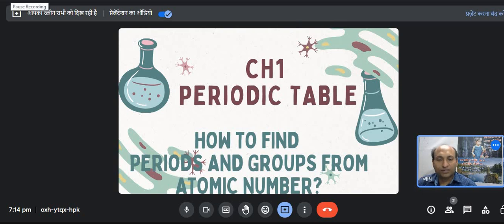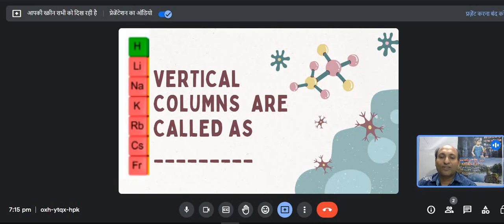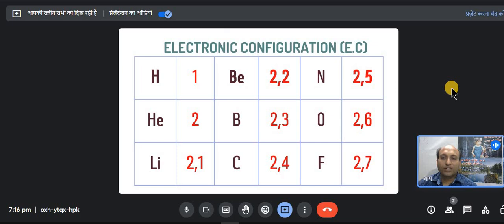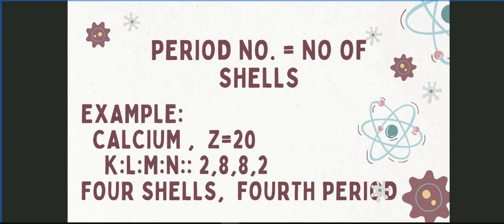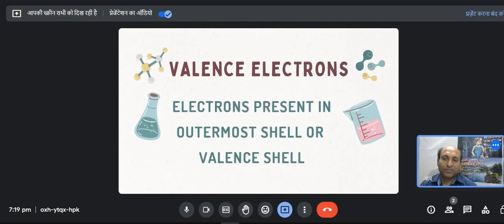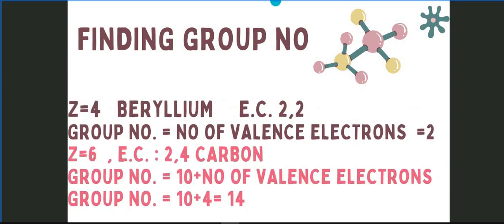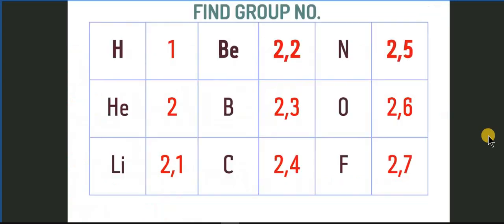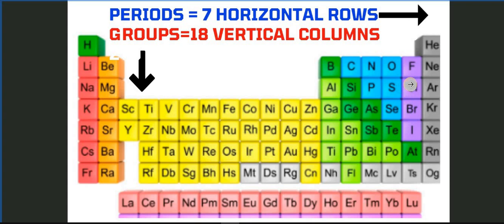How to find period and group from electronic configuration?|| CH1 Periodic Table || ICSE || XCHEM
Students will understand easily how to calculate period, groups, valence electrons from electronic configuration.